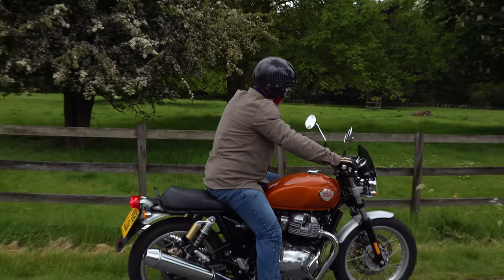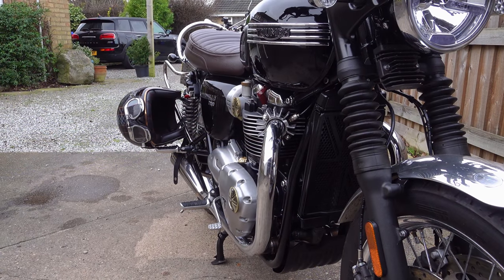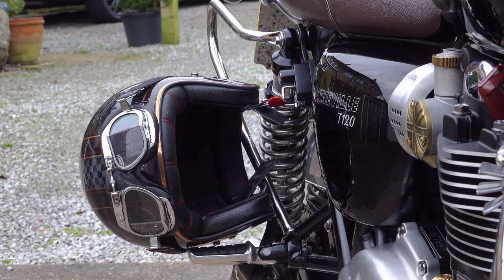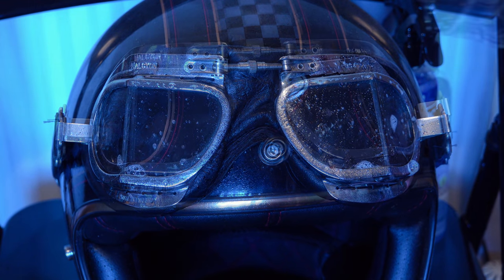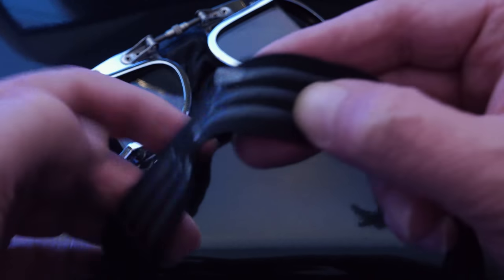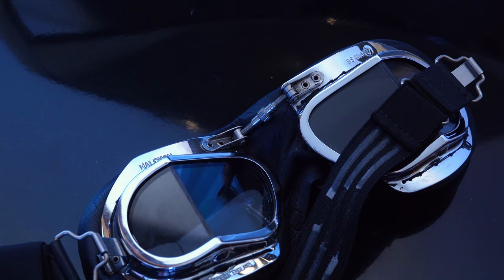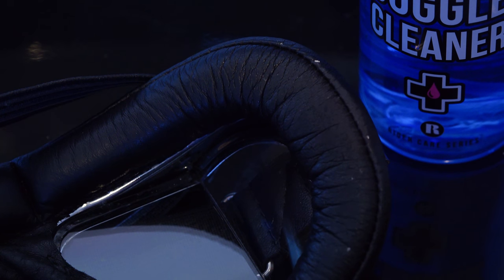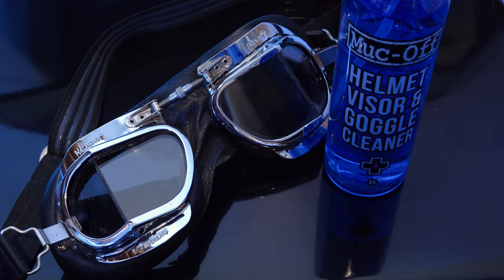HALCYON MK49 Motorcycle Goggles. 3 year review! have they stood the test of time?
by popular request! a longterm review of Halcyons superb MK49 Goggles.
HALCYON MK49 Goggles.
MUC OFF Visor & Goggle cleaning kit.